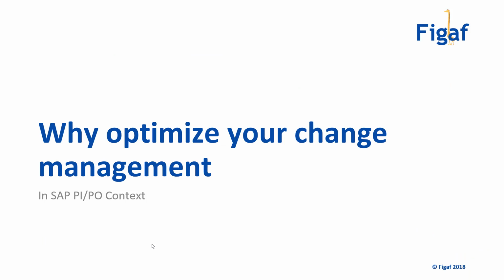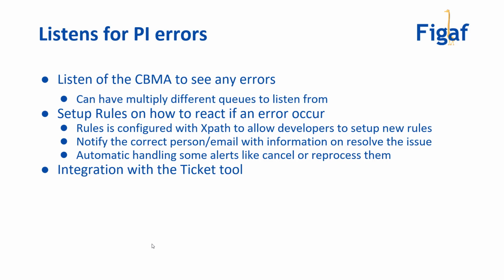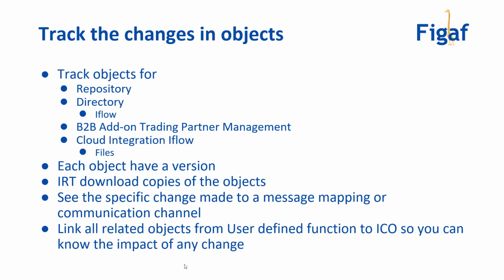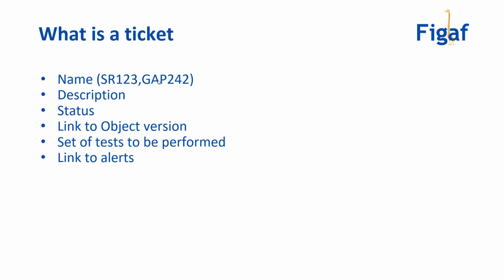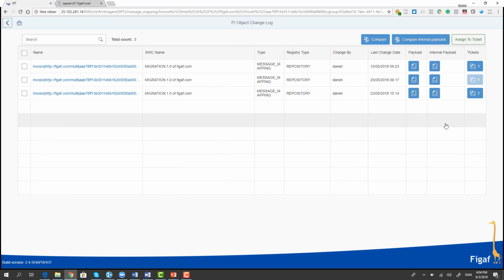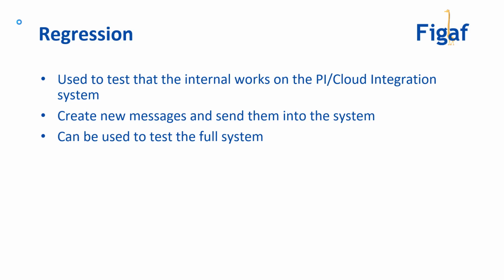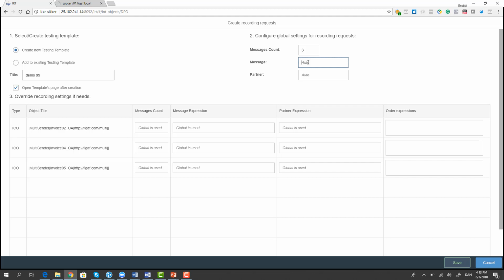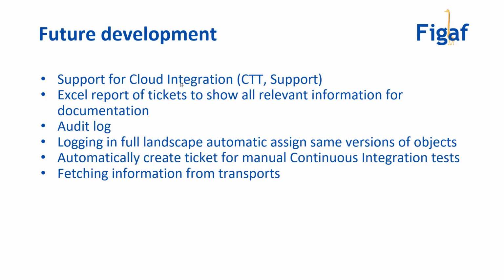Figaf IRT Full demo of testing SAP PI/PO/Cloud Integration June 2018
This video shows how to use the FIgaf IRT tool to test your SAP PI/PO and cloud integration.

It also covers our roadmap for creating a developer-centric process to give you greater visibility into the development lifecycle of your testing.